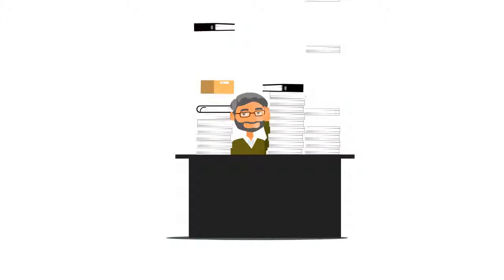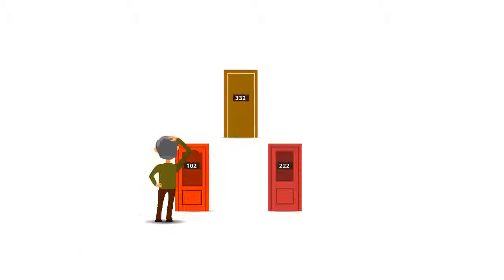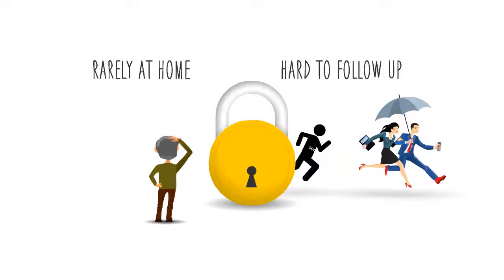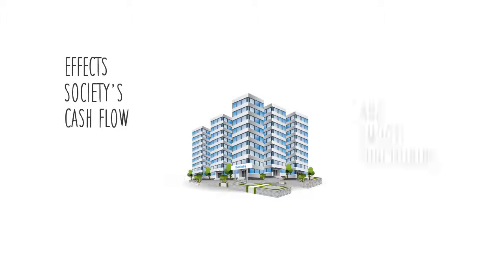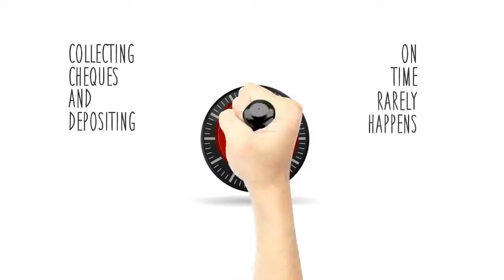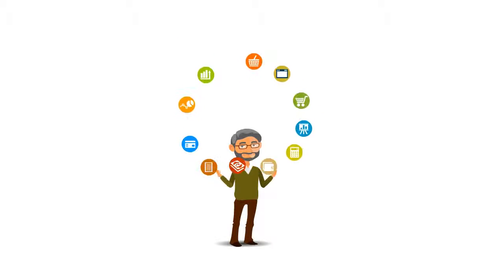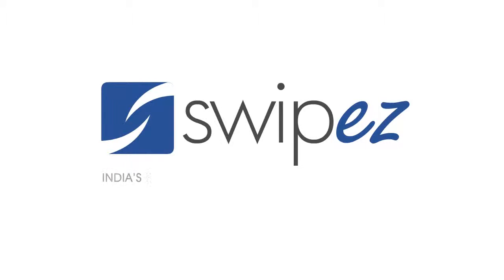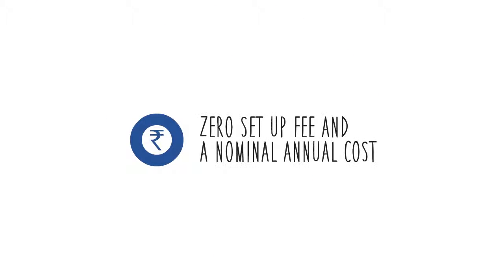Swipez for Housing Societies